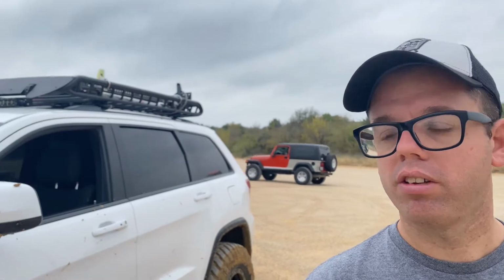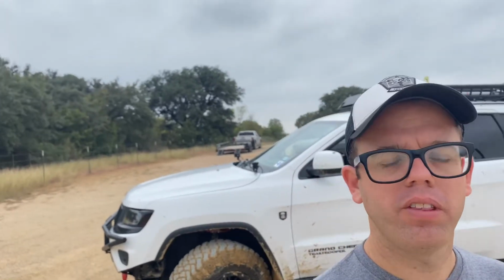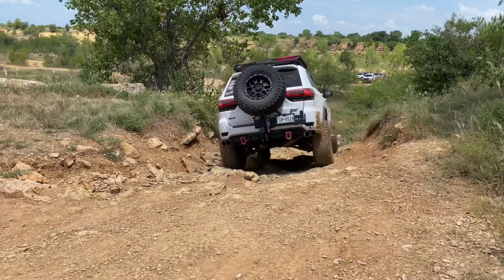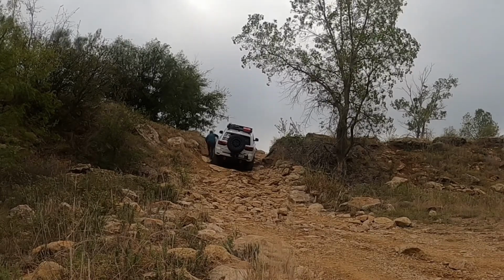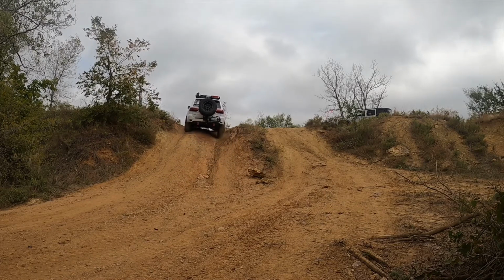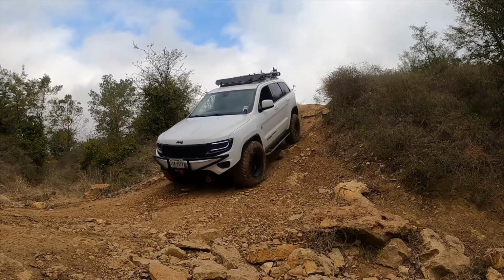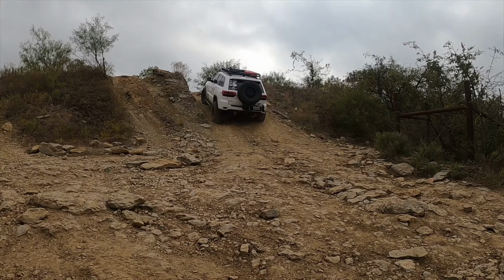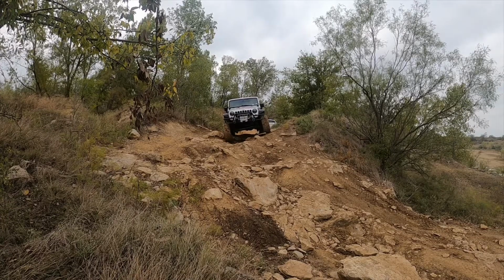WK2 Vs Wrangler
The Trailtrooper takes on Bridgeport to see how it compares to the Jeep Wrangler.

Specs for both rigs:

WK2- 2014 Laredo 4x4
3” lift
High clearance mods
295/70-17 Maxxis Razr’s
QT1 transfer case
Aired down to 18psi
Front Sway Bar disconnected

Wrangler- 2010 JKU Sahara
3.5” rubicon express lift
315/70-17 Mickey Thompson ATZ’s
Open Diffs
Standard Transmission
Factory 3.73 gears